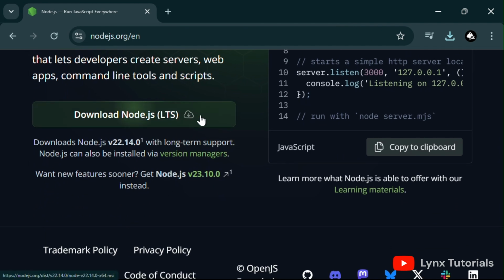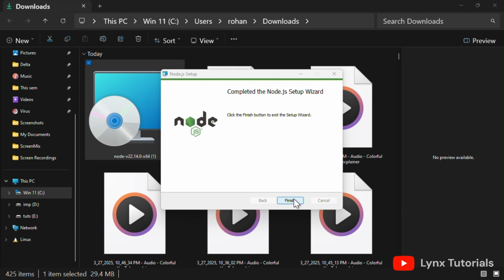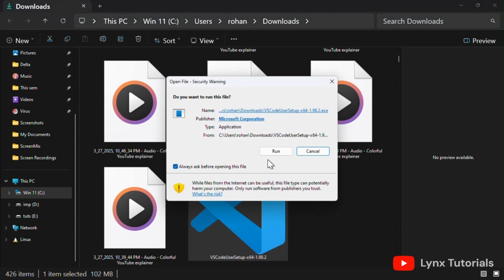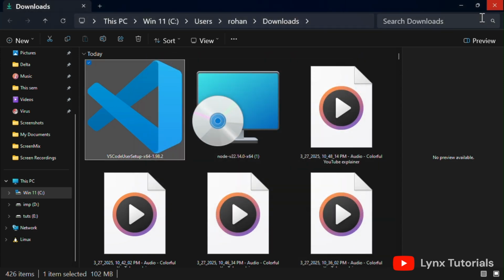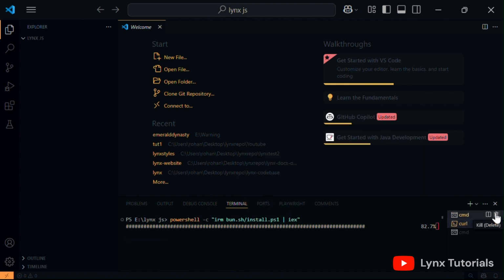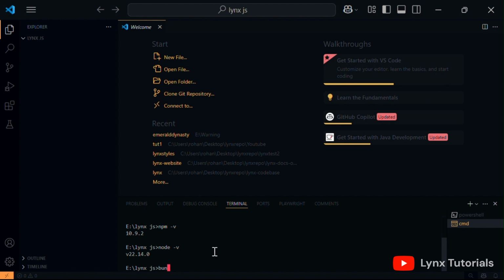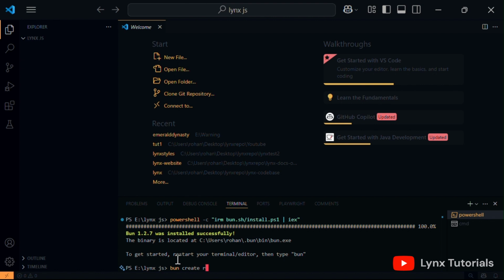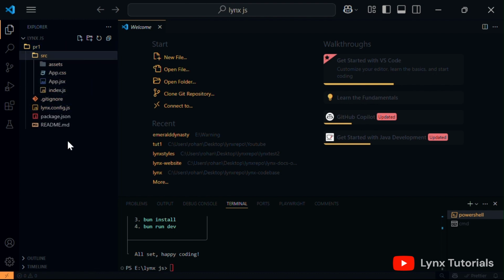Lynx js Development Environment Setup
🔥 TikTok’s Secret Weapon: Lynx JS Explained! Lynx JS, TikTok's revolutionary open-source UI framework, is here to redefine cross-platform development! In this video, I’ll walk you through its core features, unique advantages, and how it stacks up against existing tools like React and Flutter. Whether you’re a seasoned developer or just starting, Lynx JS offers exciting possibilities for faster, high-performance UI development.

💡 What You’ll Learn in This Video:

How Lynx JS tackles cross-platform challenges

Why TikTok chose Lynx for its apps and events

Real-world use cases, from e-commerce to interactive apps

Essential prerequisites to start building with Lynx JS

By the end of this video, you'll know if Lynx JS is worth mastering in 2025. Don’t miss out—this could be the future of UI development!

📢 Let’s Discuss: Do you think Lynx JS will replace React in the next few years?

Want to build high-performance, cross-platform apps with ease? Meet Lynx JS, the open-source framework by ByteDance (TikTok’s parent company) that lets you create native-feel applications for Android, iOS, and Web using familiar JavaScript, CSS, and React concepts.

Basic Understanding:

1. What is Lynx JS?

2. Lynx JS tutorial for beginners.

3. How does Lynx JS work?

4. Why use Lynx JS in modern web development?

5. Difference between Lynx JS and React/Angular/Vue?

Installation & Setup:

6. How to install Lynx JS?

7. Lynx JS project setup step by step.

8. Best practices for structuring a Lynx JS project.

Core Concepts:

9. What are components in Lynx JS?

10. How to manage state in Lynx JS?

11. Lynx JS event handling explained.

12. How does data binding work in Lynx JS?

13. Lynx JS lifecycle methods explained.

14. How to pass props in Lynx JS?

15. What is virtual DOM in Lynx JS?

Advanced Topics:

16. How to handle forms in Lynx JS?

17. Lynx JS routing tutorial.

18. How to optimize performance in Lynx JS apps?

19. Error handling best practices in Lynx JS.

20. Global state management in Lynx JS.

Integration & Compatibility:

21. How to use Lynx JS with TypeScript?

22. Using Lynx JS with REST APIs.

23. How to integrate Lynx JS with backend frameworks (like Node.js or Django)?

24. Lynx JS with Tailwind CSS or Bootstrap.

Testing & Debugging:

25. How to debug Lynx JS apps?

26. Testing Lynx JS components using Jest or other tools.

27. Common bugs in Lynx JS and how to fix them.

Build & Deployment:

28. How to build and deploy Lynx JS project?

29. Setting up CI/CD for Lynx JS project.

Performance & Optimization:

30. How to optimize large Lynx JS applications?

31. Memory management in Lynx JS.

Real-World Applications:

32. Build a To-Do app using Lynx JS.

33. Create a dashboard using Lynx JS.

34. Authentication in Lynx JS apps.

35. How to build responsive UI in Lynx JS?

Best Practices & Patterns:

36. Lynx JS best practices 2025.

37. Clean code practices for Lynx JS developers.

38. Design patterns in Lynx JS.

Community & Trends:

39. Is Lynx JS better than React?

40. Top projects built using Lynx JS.

41. Future of Lynx JS in 2025 and beyond.